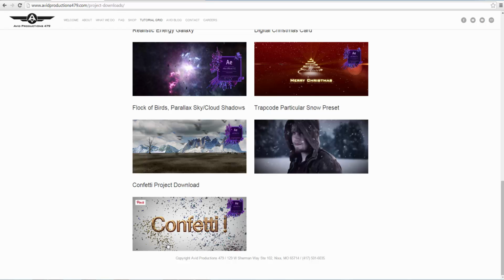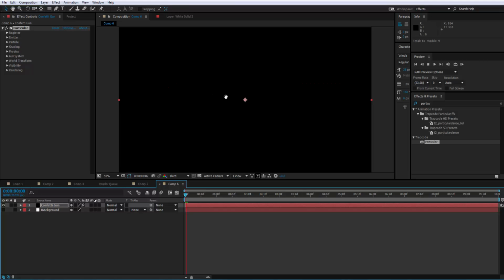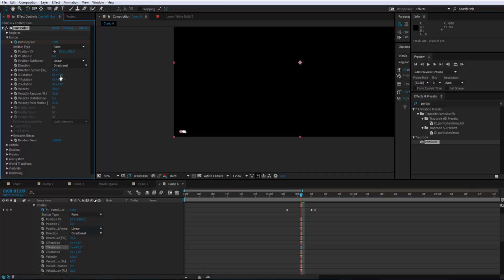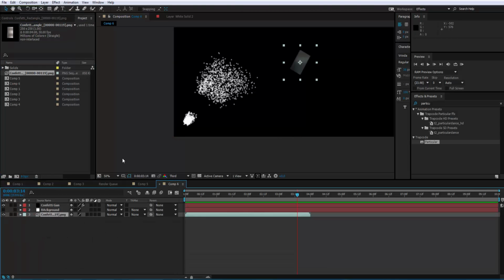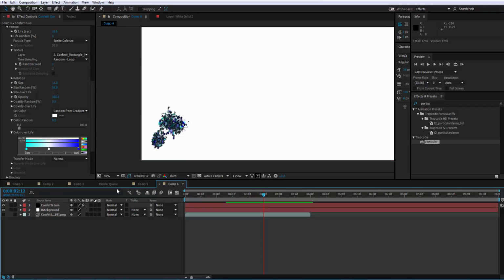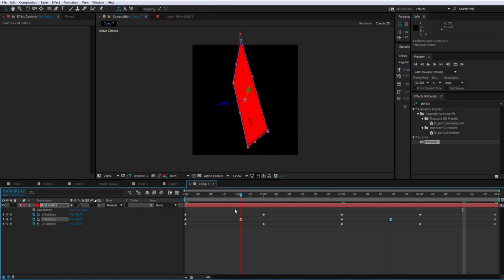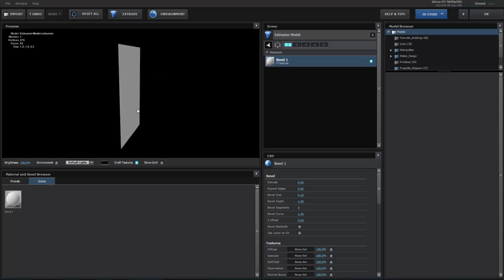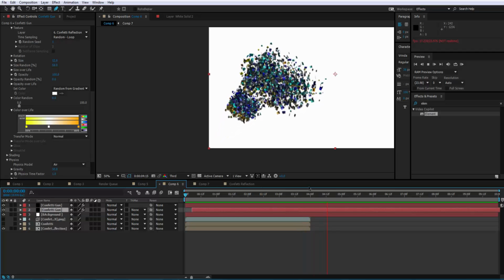How To Make Confetti In After Effects Tutorial (Trapcode Particular)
In this tutorial we check out a great way to create some realistic confetti just in time for the new year! This is a fairly easy tutorial to accomplish and not a lot of stuff to set up. We will be using a coupe of third party plugins so make sure to check out the download list.

How To Make Confetti In After Effects Tutorial (Trapcode Particular) was created by Cherokee Turner at Avid Productions 479
Plugins Used:
Trapcode Particular
Video Copilot Element